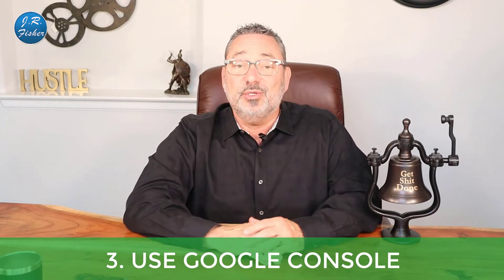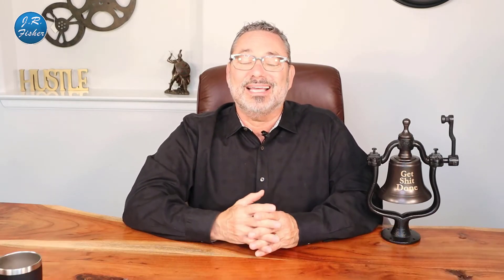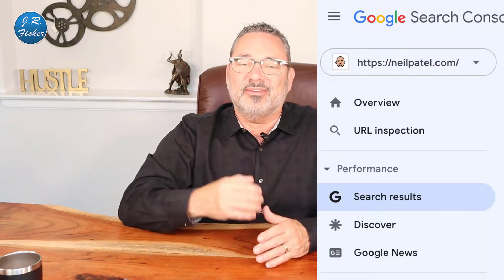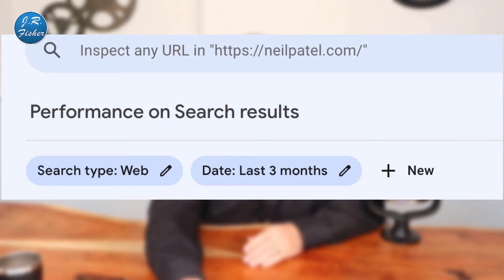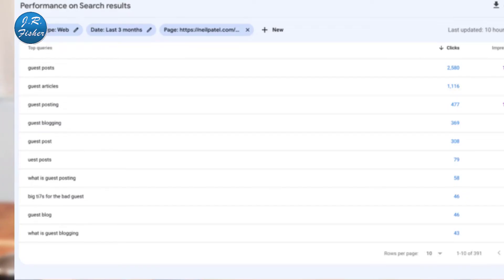✂️5 sneaky ways to find content gaps - Simple tips to fix them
5 sneaky ways to find content gaps - Simple tips to fix them. You could be a great writer and you could write great content but the problem is, you don't know what the content gap is. These are areas that your reader would love to see some content on but you're not providing it. Well, in this video, I'm going to show you how to find those content gaps, and more importantly, I'm going to show you how to fix them so that you get more readers.

This video is going to help you fix those content gaps. Your content is one of the basics of your business. Those businesses that don't have content, blogs, videos, review, or any of these are going to be left in the dust. If you're not doing any of this now, you need to do it. The key to this is figuring out which ones you're missing.

✅00:00 - CONTENT WAR
✅02:22 - DIFFERENT TYPES OF CONTENT GAPS
✅02:28 - KEYWORD GAPS
✅02:47 - MEDIA GAPS
✅03:18 - HOW TO FIX THOSE CONTENT GAPS
✅03:23 - 1. RUN A CONTENT GAP ANALYSIS
✅03:54 - 2. MANUALLY SEARCH YOUR COMPETITORS TO FIND GAPS IN YOUR CONTENT
✅04:33 - 3. USE GOOGLE CONSOLE
✅05:49 - 4. PERFORM A SELF-CONTENT AUDIT
✅06:58 - 5. HIRE AN SEO TEAM

Using content to grow your business is great because it's basically free. Free content out there is going to get you rankings and SEO. It's going to get you more customers and get you more brand loyalty. If you have additional questions or any questions to do with selling online, don't hesitate to leave them in the comments section below and I'd be happy to help you out.

Send packages to:
1 Chisholm Trail Rd. Suite #450